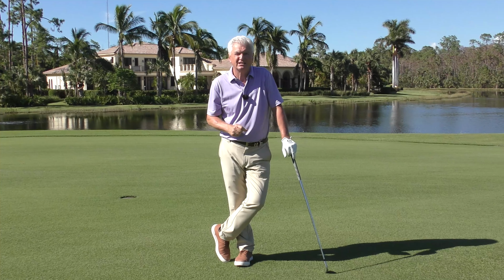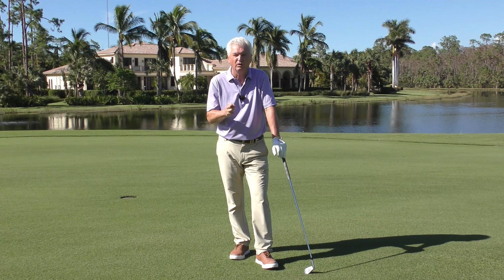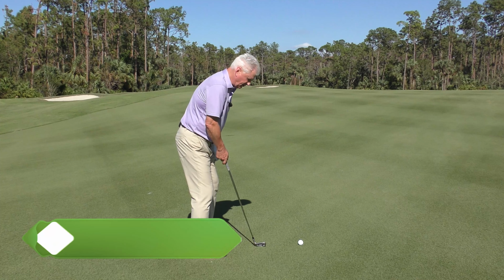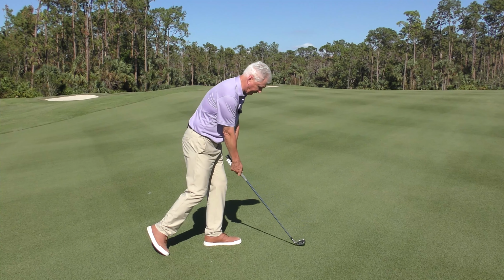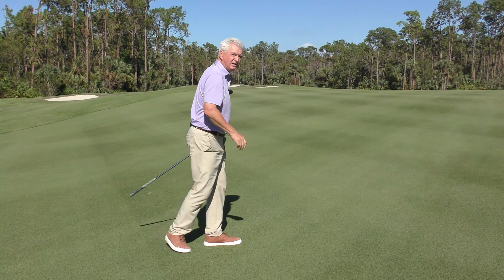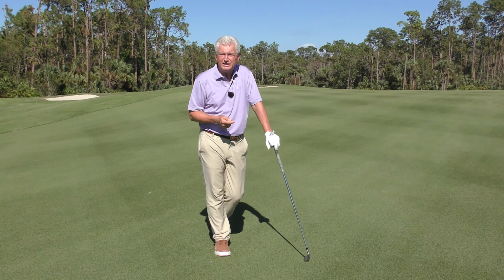🔥🔥 Golf Swing Drills to Fix Balance [DO THIS POSTURE DRILL!]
This video is about Golf Swing Drills to Fix Balance For Golf.
For more golf tips and drills please make sure to check out
For more golf lessons and instructions please click the “Show More” button below.